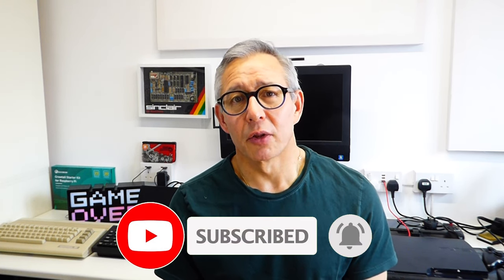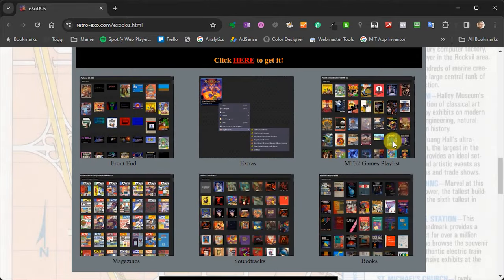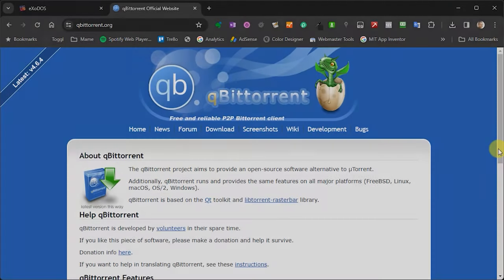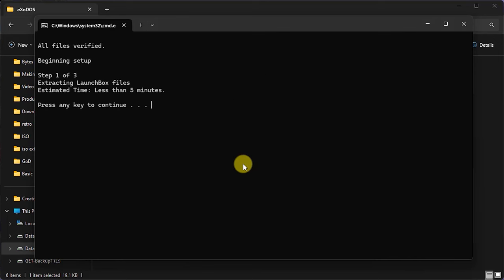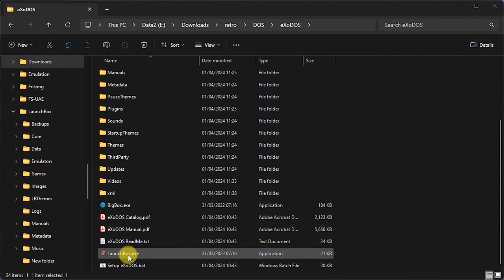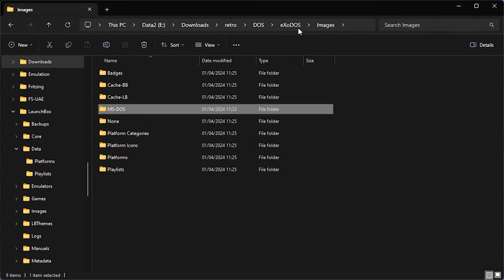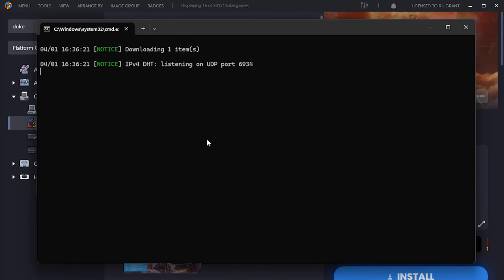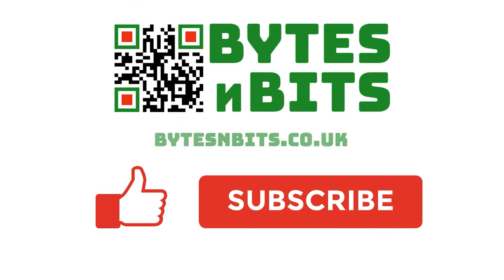DOS Gaming Made Easy with eXoDOS - 7500 games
DOS games span the whole home computer revolution years from the early 80's to the mid 90's. There are thousands of great titles to enjoy, but setting up DOSBox to emulate them can be tricky.

The eXoDOS project solves this problem by giving you a ready made package of over 7500 games all set up and ready to run as a single download. With multiple, customised versions of DOSBox, wrapped up in the LaunchBox frontend you'll be up and running in no time at all.